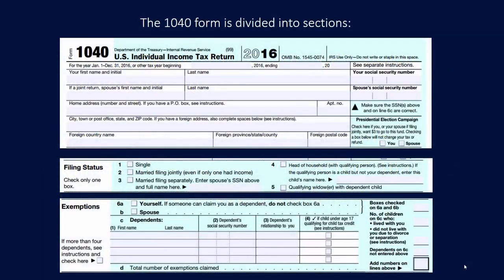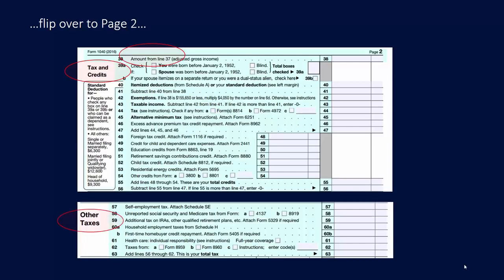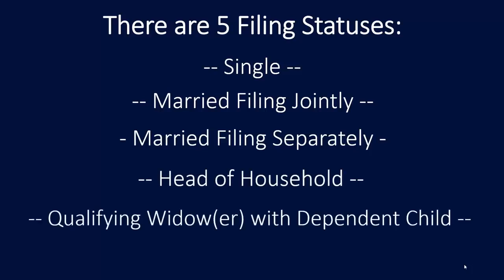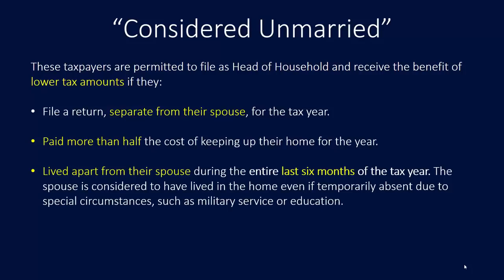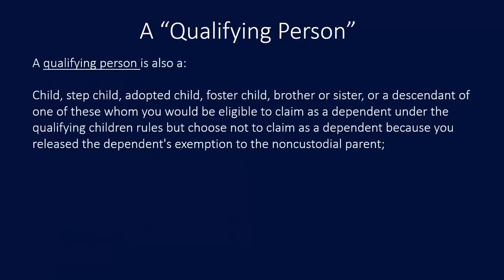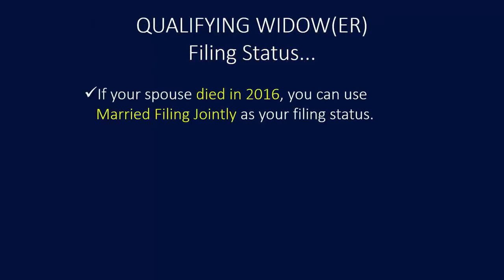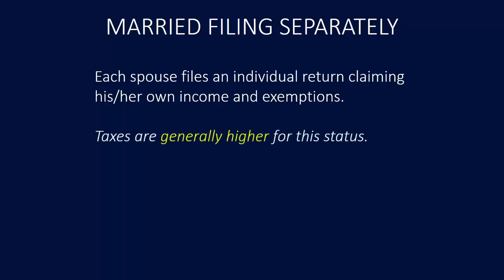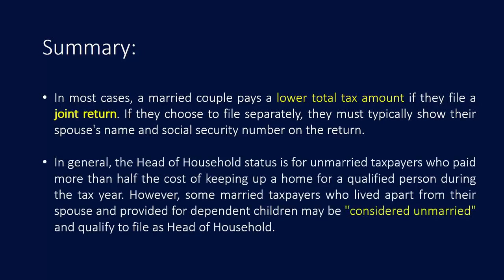How to Fill Out Filing Status on the 1040 (Module One)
In this training video, Module One of the TaxSlayer Pro Basic Income Tax Course, we'll be using 2016 tax laws and cover Filing Status on the federal tax return. We'll help you tackle the intimidation of the 1040 and show you how to fill it out line-by-line.

Learn about our different options for professional tax prep software